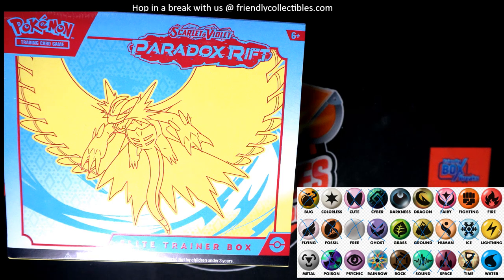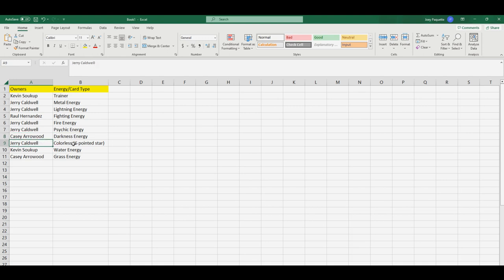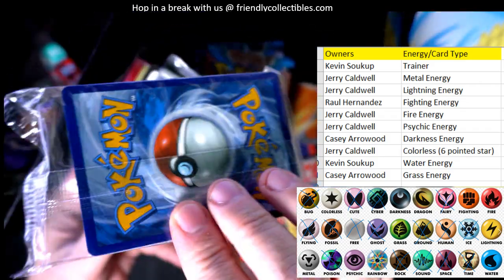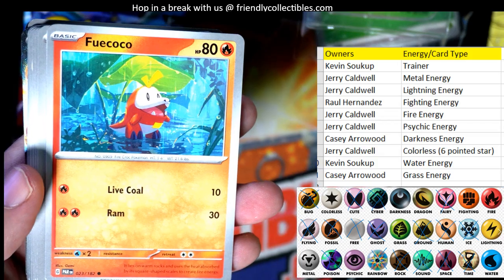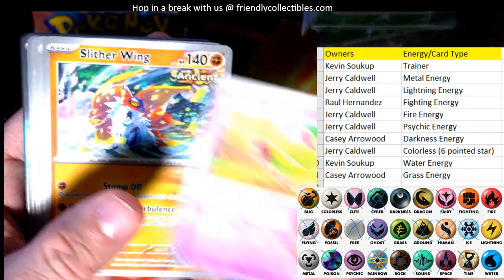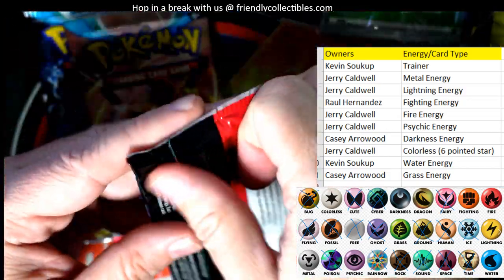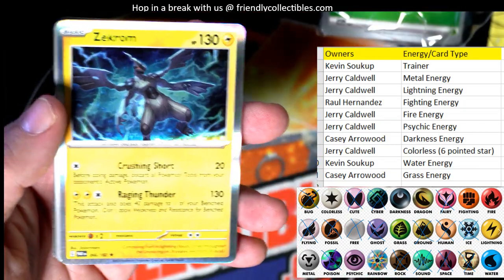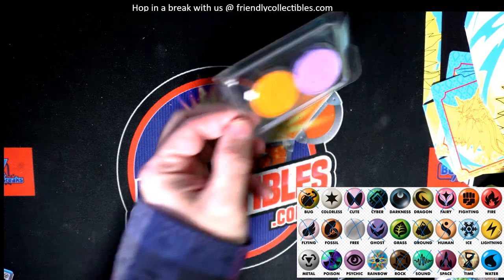POKEMON SCARLET AND VIOLET PARADOX RIFT ELITE TRAINER BOX ID ETBBREAKPR201